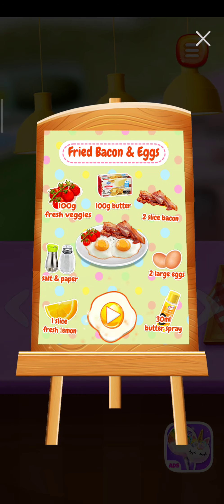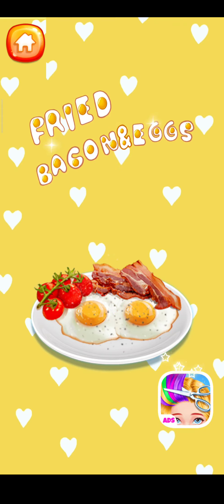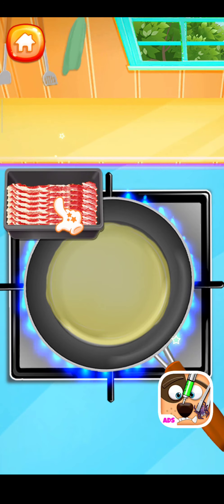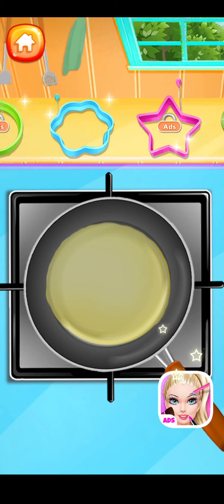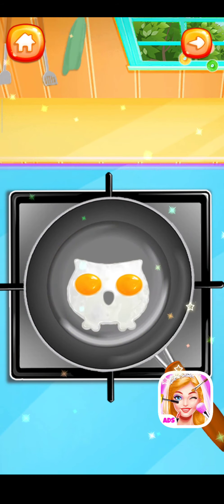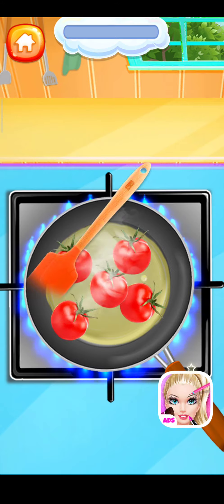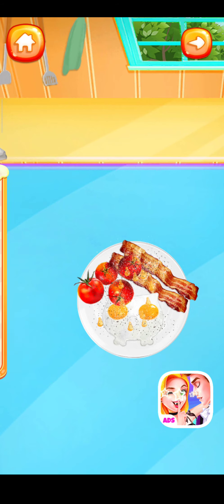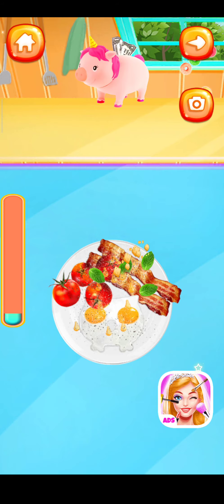Jogando Breakfast Food Recipie - Jogos de Cozinhar | Playing Breakfast Food Recipie - Cooking Games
Jogos de Cozinhar
Olá galera, tudo bem com vocês?
Hoje o vídeo será jogando Breakfast Food Recipie. O jogo é bem legal, pois tem várias opções de receitas deliciosas para fazer. Espero que gostem, coloquem nós comentários sujestões de jogos para postar aqui no canal.